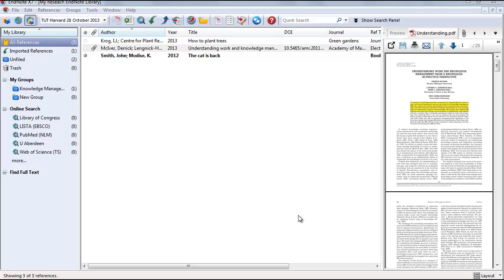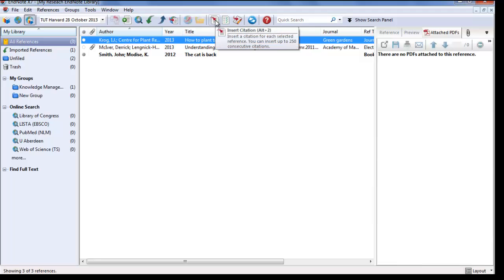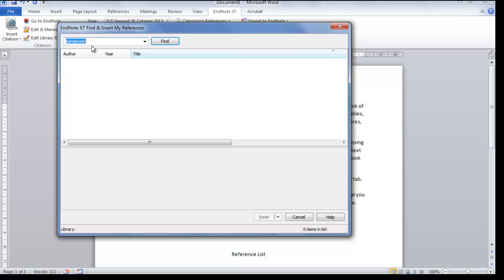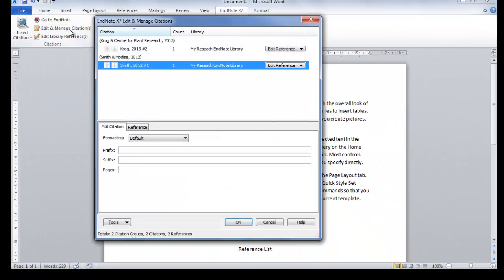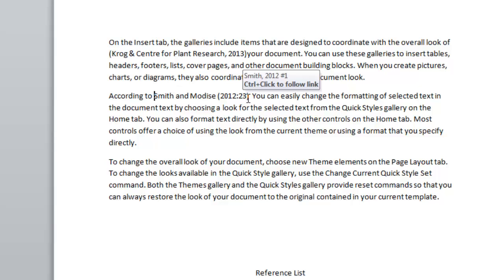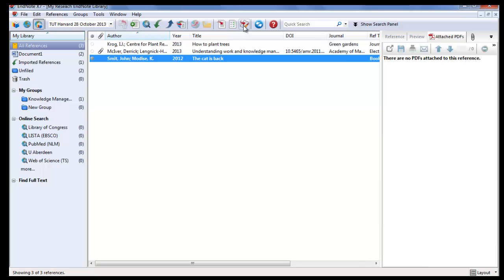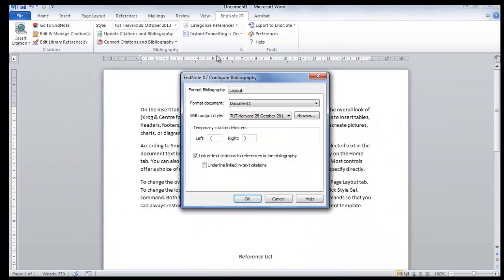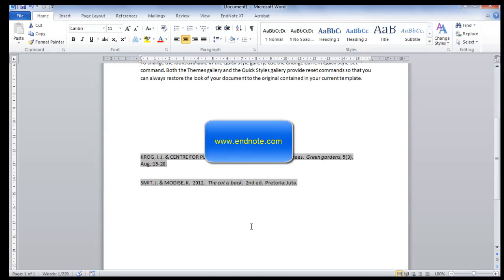TUT - Endnote x7 - Part 4: Adding citations to a document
Adding citations to a MS Word document